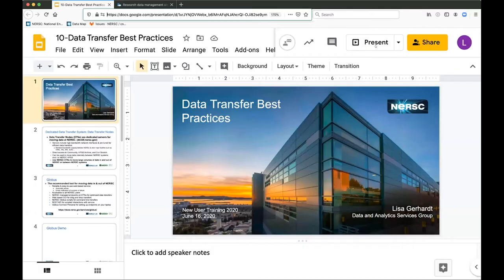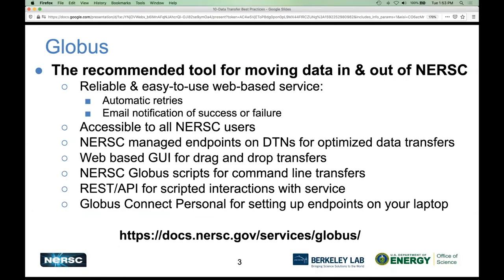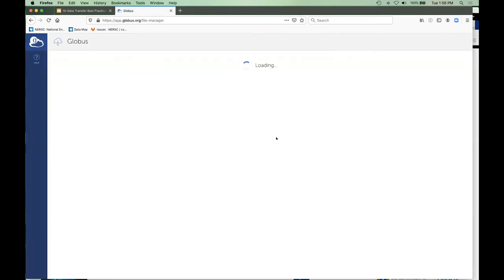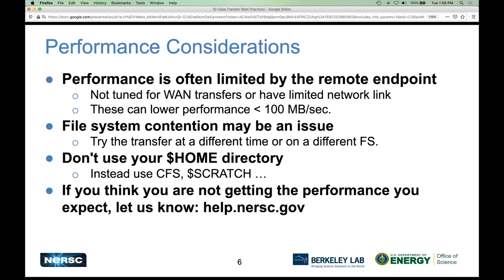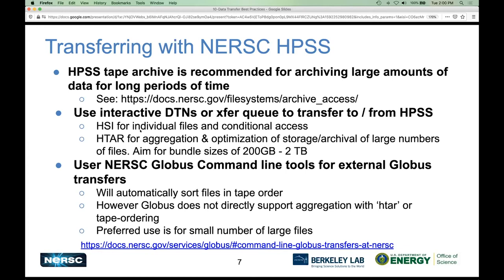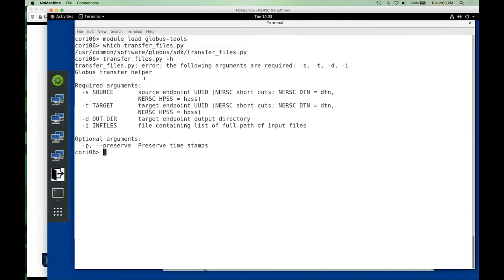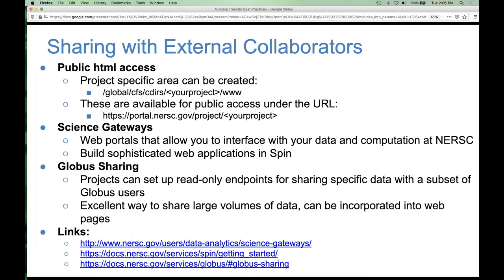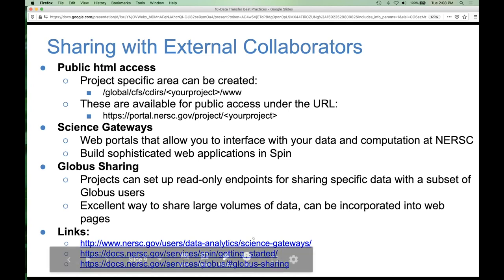10 Data Transfer Best Practices